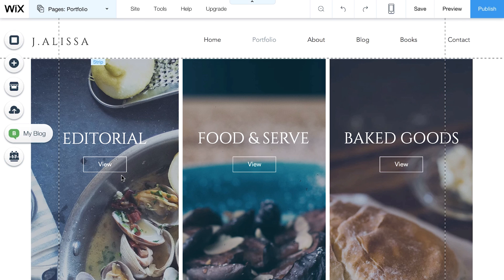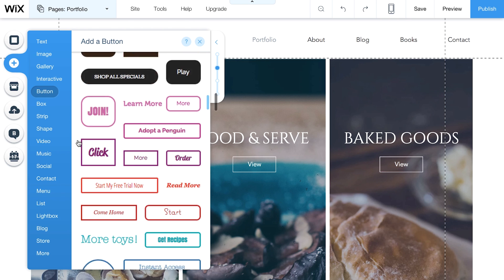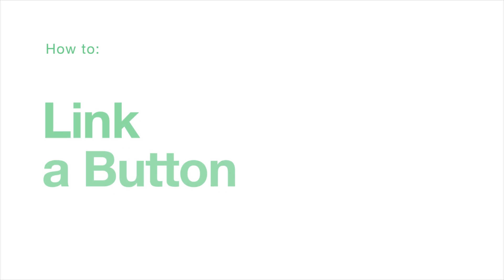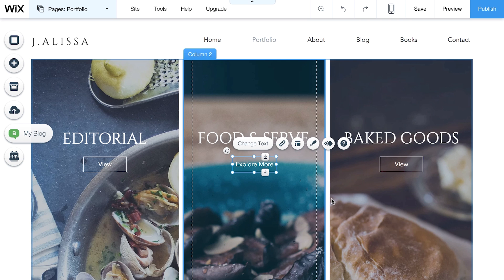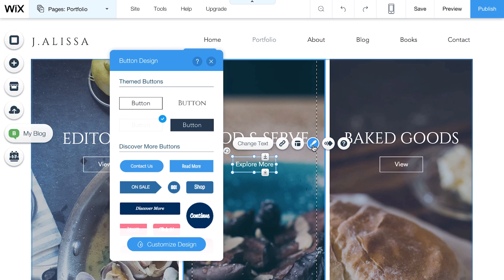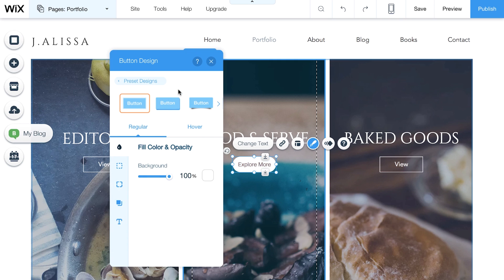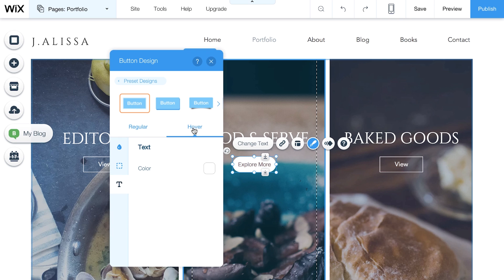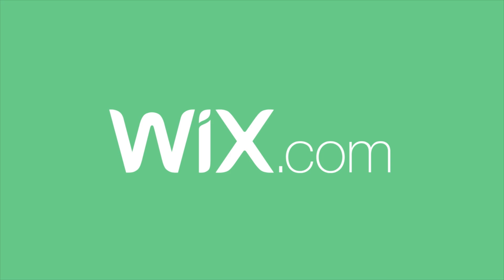Wix.com | How to Add, Link & Customize a Button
Need a little help with buttons on your website? In this video you’ll learn everything you need to know about buttons: how to add a button, link a button and customize a button on your website using Wix.com.

About Wix
Wix.com lets everyone create a professional website for free. Choose a template, customize anything, and get online today! It’s that easy to start stunning.

Transcript:

In this video, we’ll show you how to: add a button, link it, and customize.

Buttons are a great way to get people to take action and move through your site. You can easily add buttons to your website and customize them.

How to Add a Button & Edit the Text

Your website comes with buttons. You can easily customize them or add your own.

To add a button, go to Add and click Button. You have so many to choose from.

At the top, you’ll see your Themed Buttons. These are designed to match your website.

Keep scrolling to see more options like - text buttons

and beautiful icon buttons.

All the buttons come with placeholder text. Feel free to change it.

Click on your button to see everything you can do: change text, add a link, choose text layout, customize the design, and add animation.

If you need any help, hit the Question Mark.

Let’s start by changing the text. Simply click Change Text and write what you want the button to say.

How to Link a Button

To add a link, select your button and click Link.

You have a lot of options here - you can link to a page within your website, a different website, and much more.

To link a button to a page on your website, simply select Page/Anchor.

Click the drop down menu HERE to choose where you want visitors to go - like your about, services, or any other page on your website. When you’re ready, click Done.

You may want visitors to watch a specific video or read an article from another website.

To do this, select your button and click Link. This time, select Web Address and enter the full URL - including www DOT. When you see the green checkmark, you’re good to go. Decide whether this website opens in a new window or in the same window. And click Done.

Now, see How to Customize Your Button

Select your button, and click Design to see all the options. No matter which design you choose, the text and link of your button will stay the same. To further customize your button, click Customize Design here.

Every button comes with 2 views - regular (how it looks now) and hover (how it looks when someone moves their mouse over it).

Let’s customize regular.

To start, fill color and opacity lets you choose the color and decide how transparent you want it to be.

Borders are the frame of your button and you can customize the color and thickness.

With corners, you can soften the edges of the button - from square to more rounded.

Enabling shadow gives your button a 3D effect.

And text: You can change the color, theme, font, size and even bold or italicize.

Customize the way your button looks when visitors hover over it. Here you can change the fill color and opacity, borders, and text.

Want to use the same style for a different button? Just select your button, and click on the design icon. You can find the buttons you've customized here under "My Buttons." Click to instantly customize.

Here’s a tip: Click Preview to see how your buttons look.

Now you’re ready. This video is always here, so come back and watch again for more help.